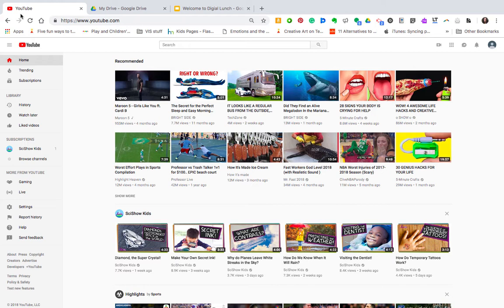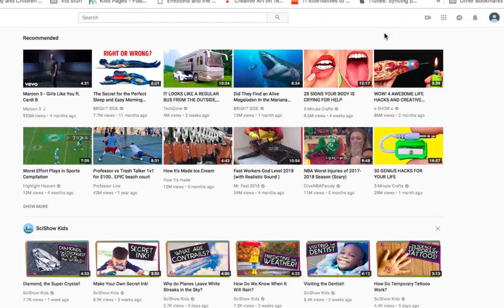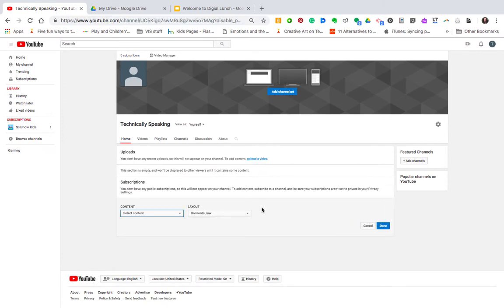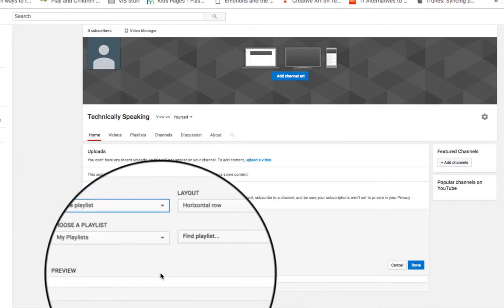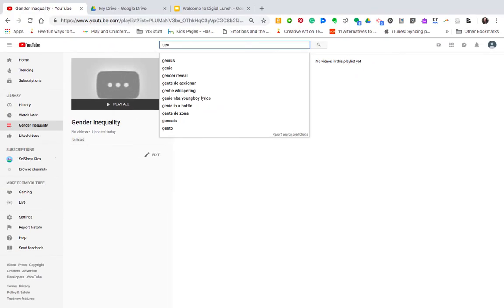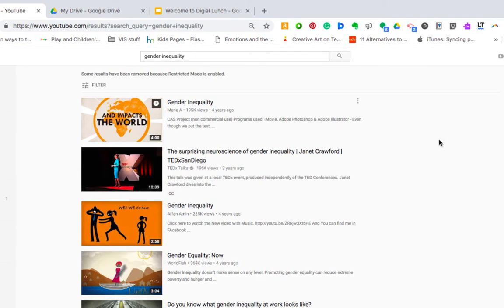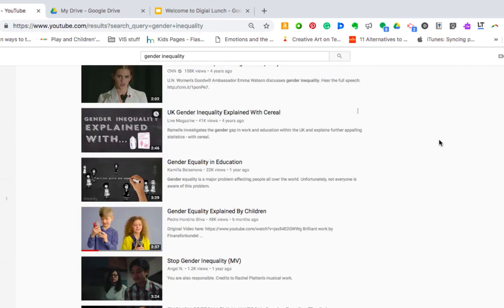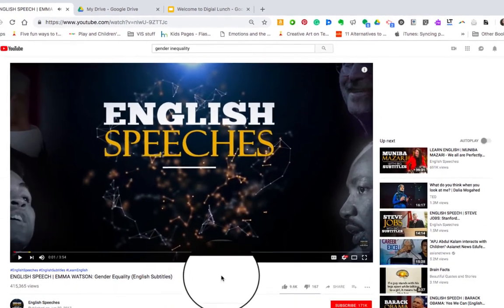How to Create a Playlist on Your Channel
This is a tutorial on how you can customize your school's YouTube channel to show curated content such as playlists and subsciptions. This helps to reduce the amount of inappropriate content that students are susceptible to.